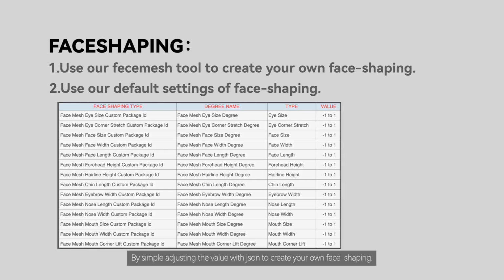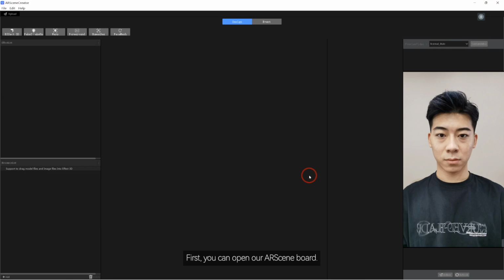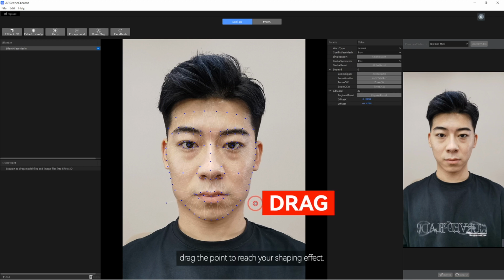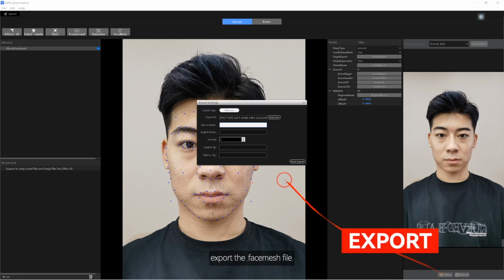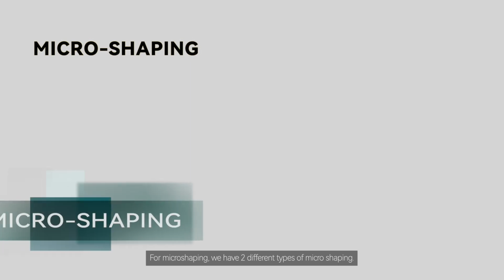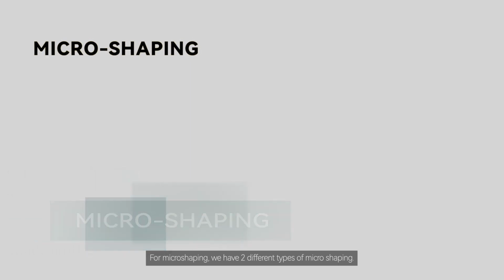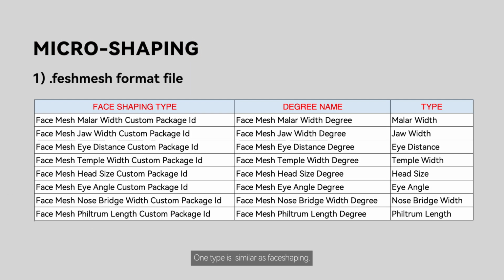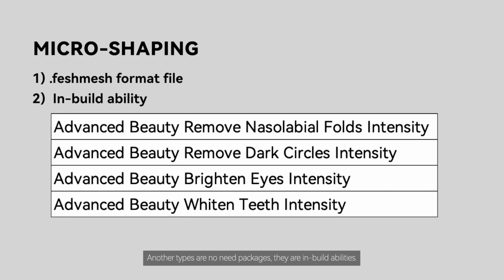MAKEUP TUTORIALS | PART 02: FACESHAPING MICROSHAPING